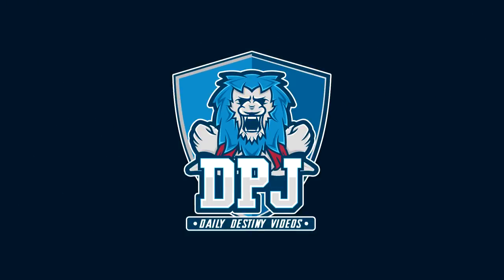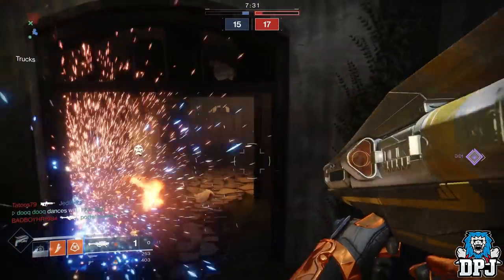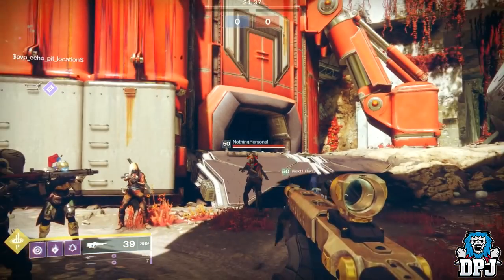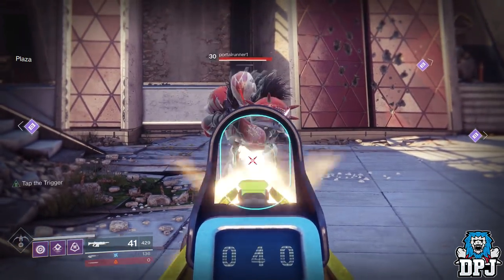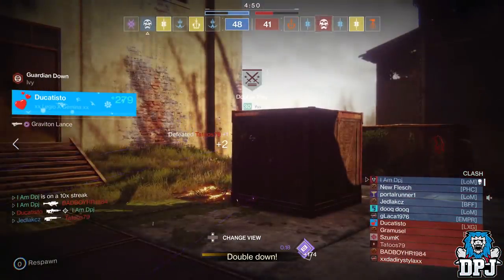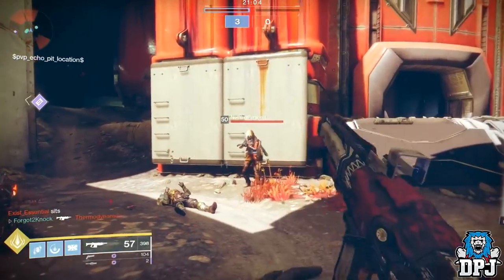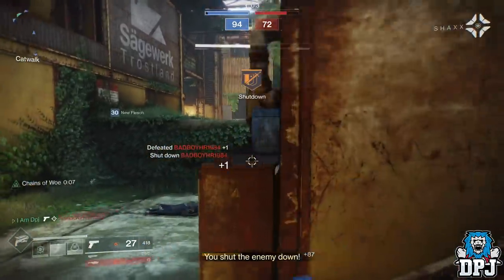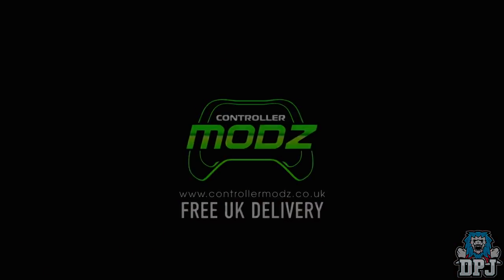Destiny 2 - Current Meta Vs Forsaken Meta !!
Comparing weapons from the current meta against the new Forsaken meta! How will the Graviton Lance & Vigilance Wing fit into the Forsaken?!